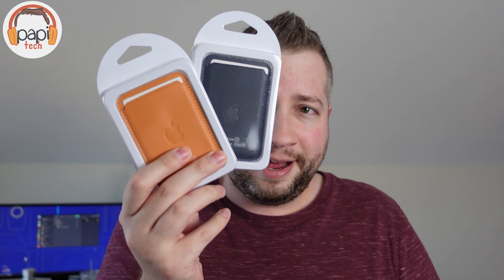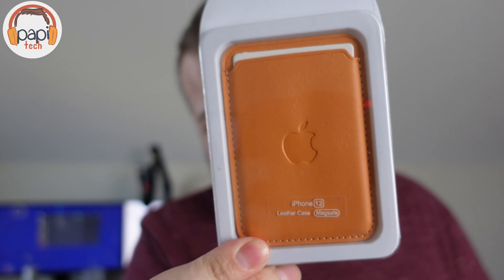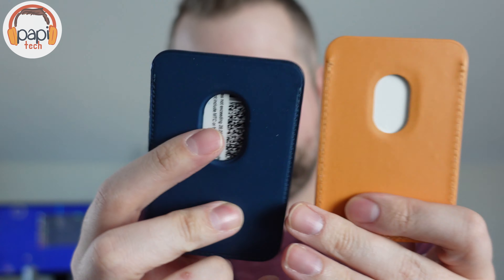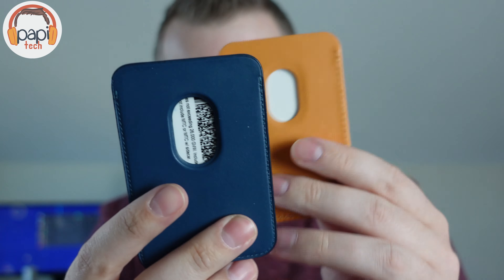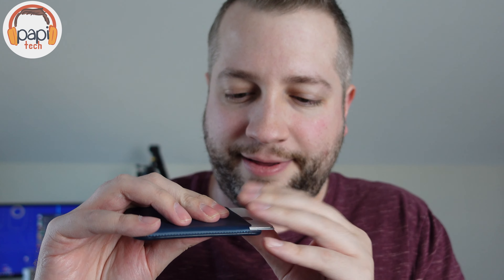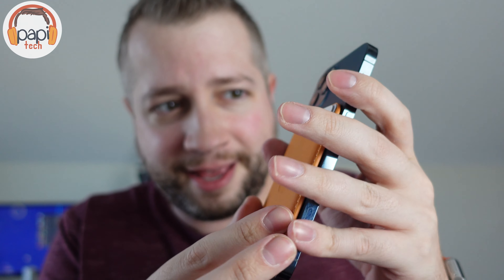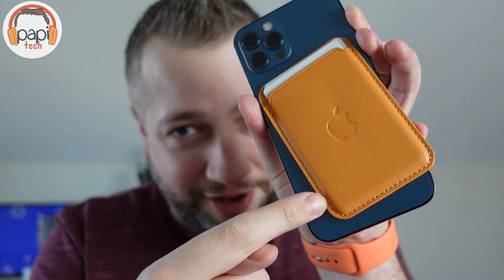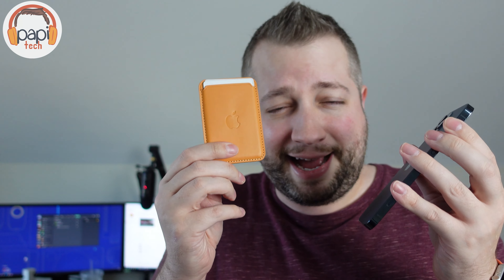Apple Magsafe Wallet from AliExpress - As Good as the Real Thing??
Counterfeit AliExpress Apple MagSafe Leather Wallets. People were saying the quality was the same and the magnets were stronger. For a fraction of the price. I had to try one out for myself.